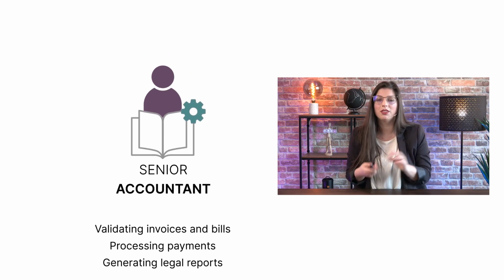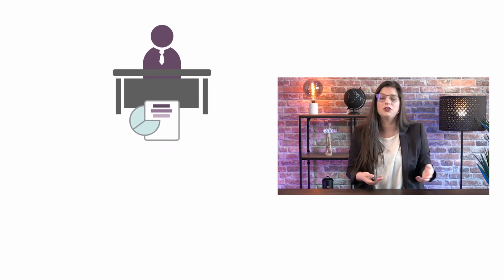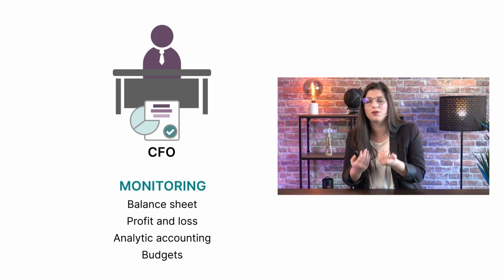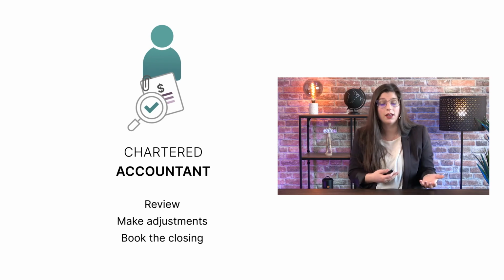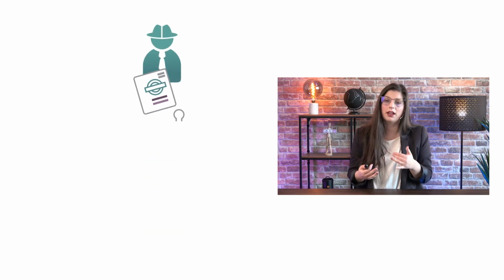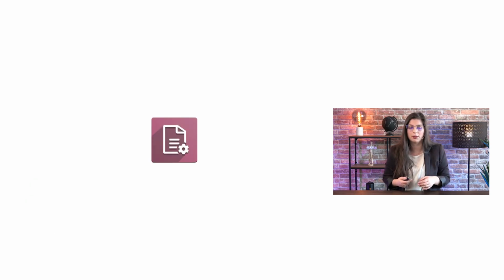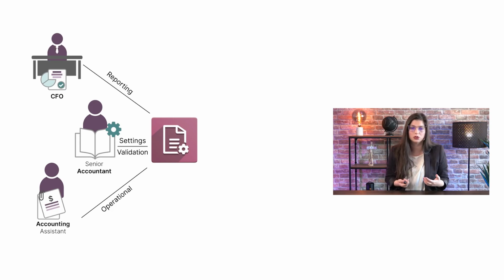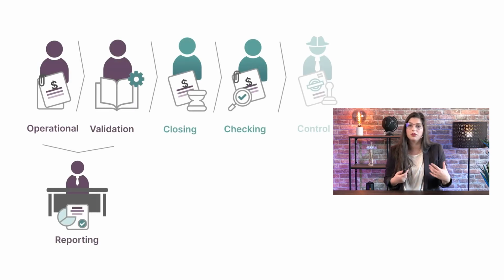[ARCHIVED] Accounting roles | Odoo Accounting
In this video, learn about the main roles and functions involved in the accounting process.